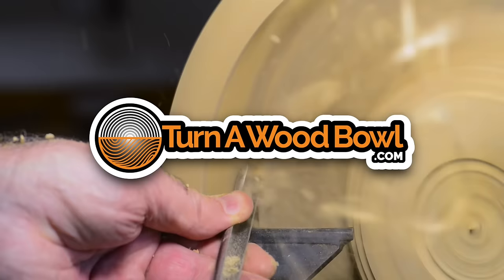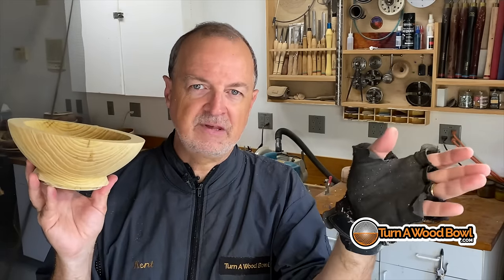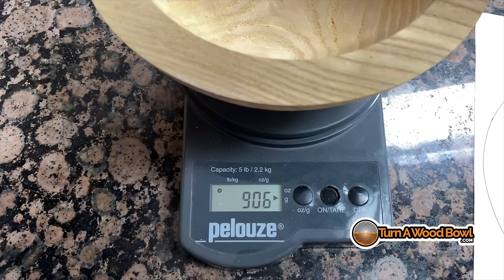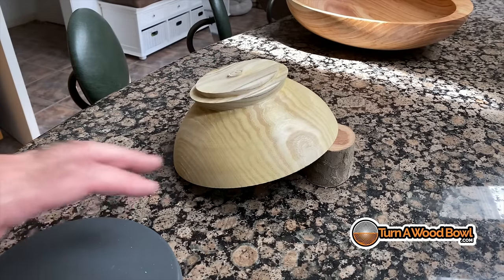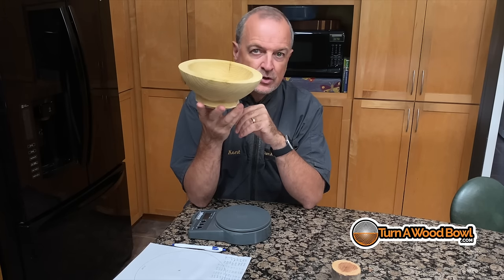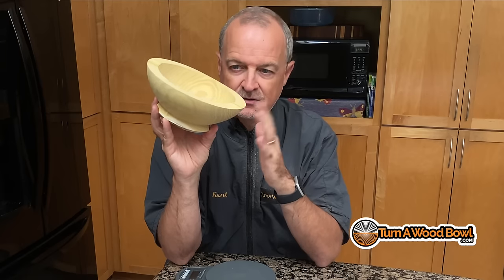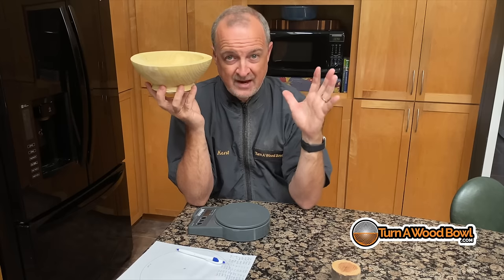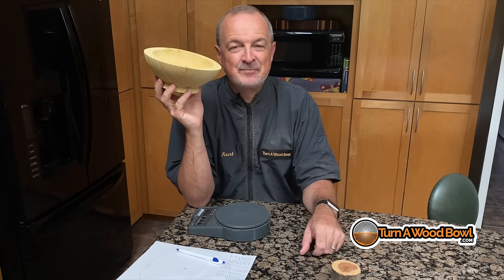Microwave Drying Wood Bowl Blank Woodturning Video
Drying a green, or wet bowl blank is essential if you want a truly round finished bowl. There are many ways to dry a roughed wood bowl blank when woodturning, but few methods are as fast as microwave drying. Take your time and rough an even walled bowl blank on the lathe then head to the microwave and follow this guideline for making gradual, by relatively quiet steps to dry your blank before turning. Woodturning dry twice turned bowls is an advanced technique and requires understanding and patience working with the wide range of timber in various states of moisture content. Weighing the bowl blank and taking careful notes is the most important key to mastering this wood drying technique.

You may also learn more in-depth information from these articles

In this video, I use a digital scale. Here is the link to this item:

• Digital Scale for Weighing Bowl